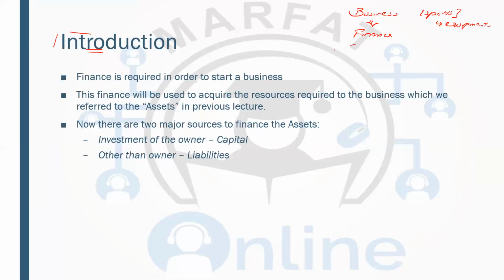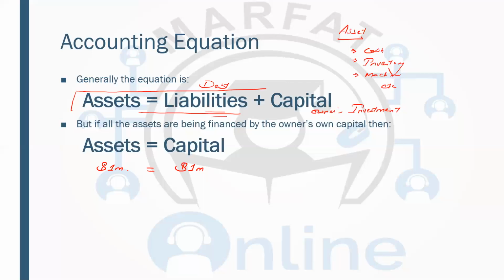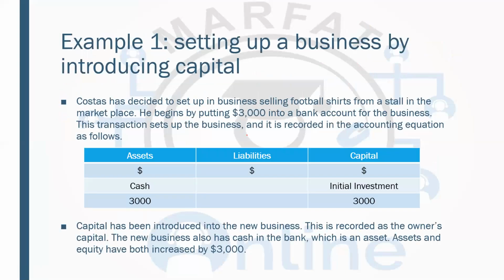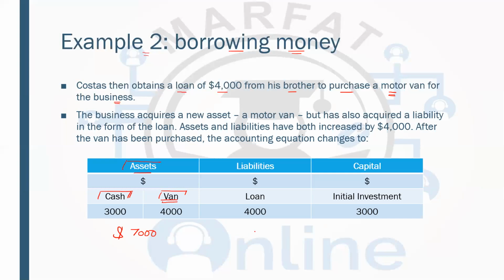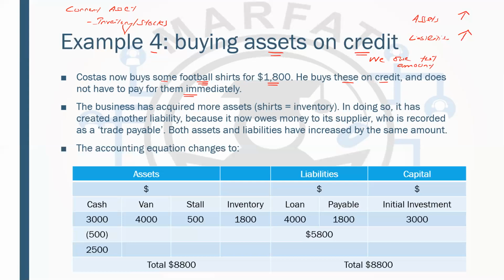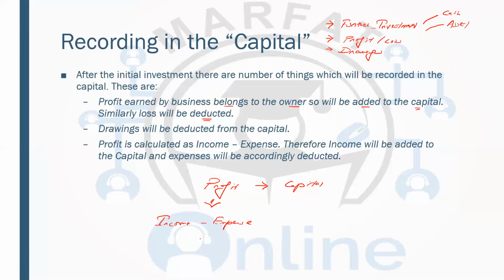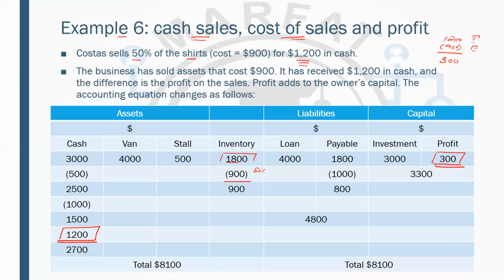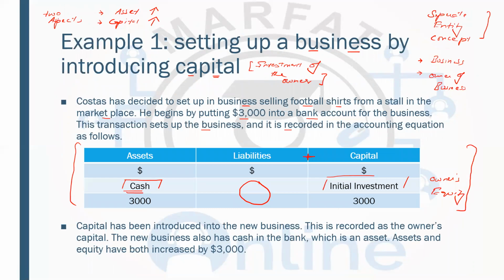Lecture 3: Accounting Equation Part-1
This Financial Accounting lecture is specially designed for ACCA, CA students, and beginners who are just starting their accounting journey. With a focus on exam preparation, each topic is explained through practical and solved examples, making complex concepts easier to understand. Whether you're preparing for exams or building a strong foundation in accounting, this lecture will guide you step by step through key topics, ensuring you grasp both theory and practical application.